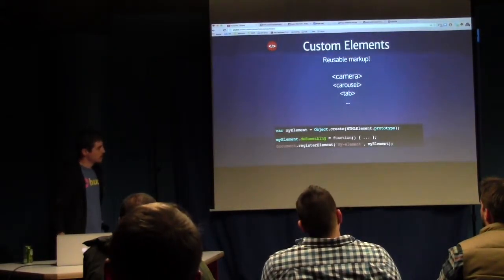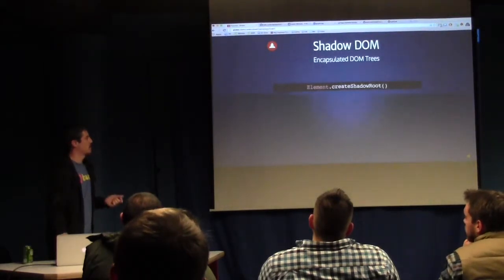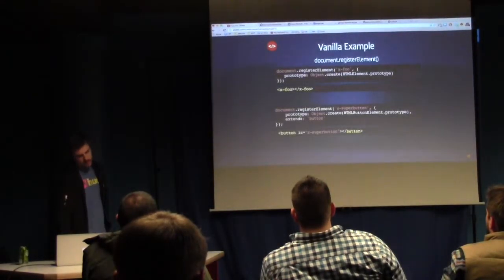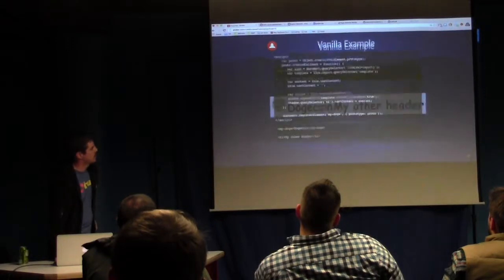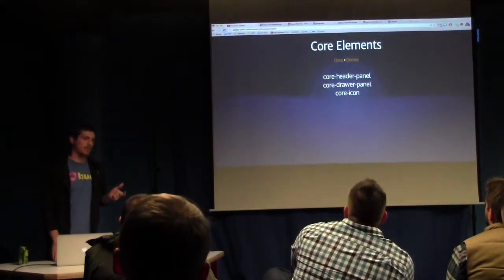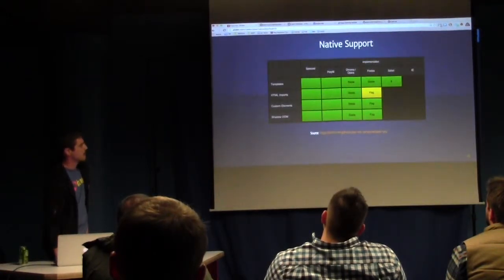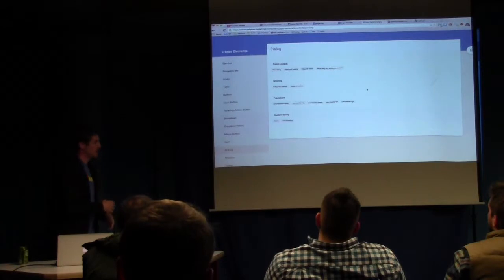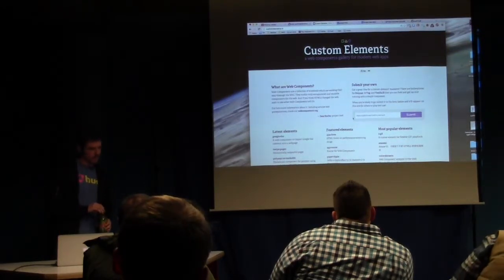Lincoln - Caleb Cassel November 2014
Caleb Cassels presents an introduction to Web Components and Polymer at this first ever Lincoln NebraskaJS.